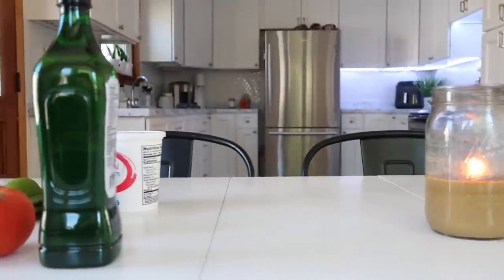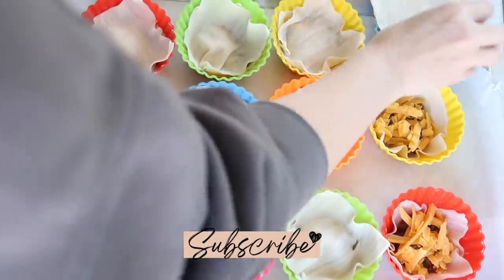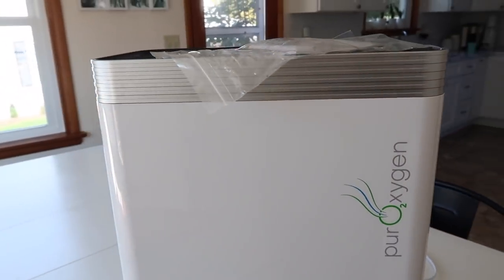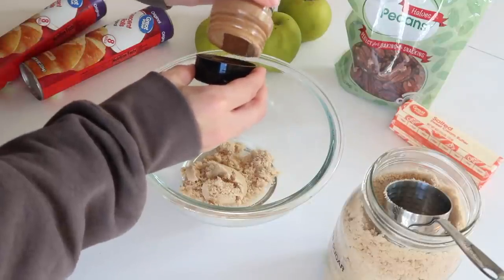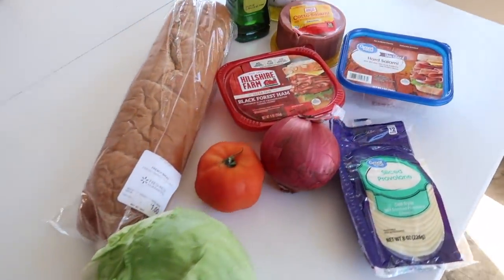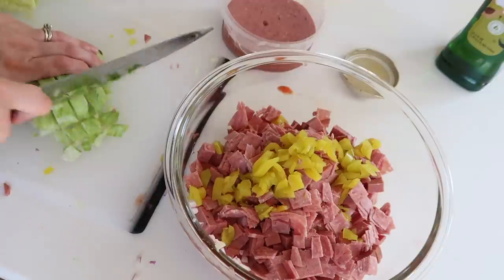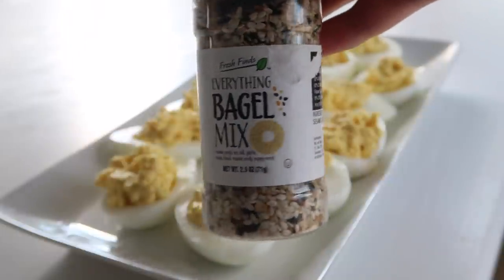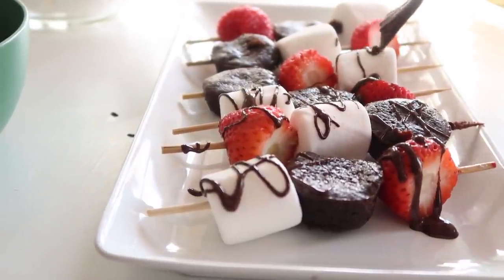APPETIZERS PACKED LUNCH SNACK IDEAS EASY MEAL PREP | FREEZER MEAL PREP | COOK WITH ME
PURO²XYGEN P500 - True Hepa Air Purifier

Write Me:
Adaline Zook